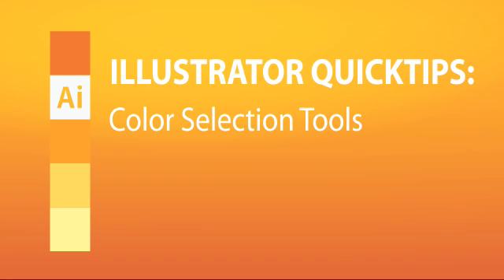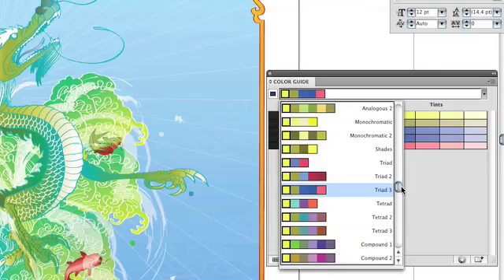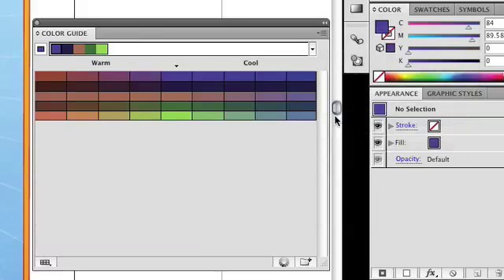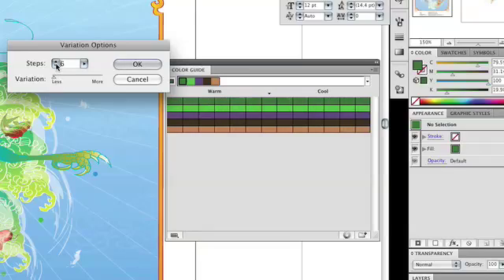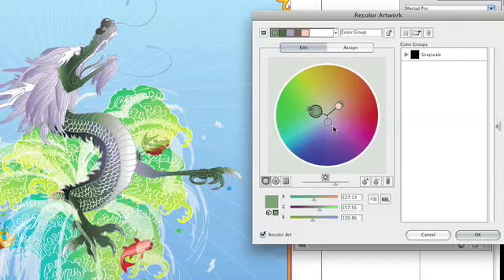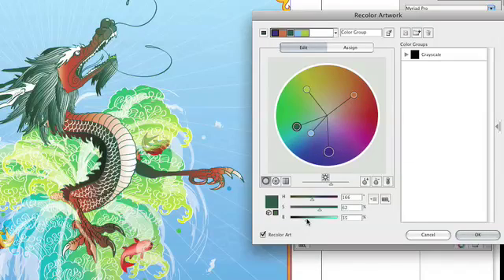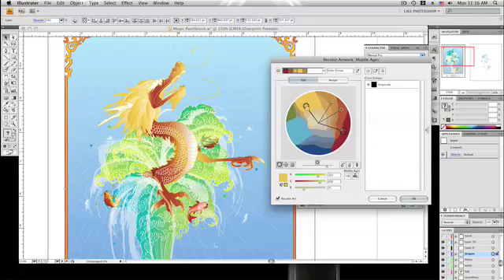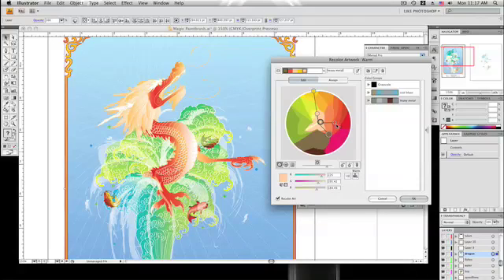Illustrator Quicktips: Color Selection Tools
ZIO Producer Matthew Hendershot overviews the Color Guide Panel and the Edit Colors Dialog Box in Adobe's Illustrator CS4. These powerful inspiration and modification tools give you intuitive control over the color options for your illustrations and allow you to make color selections quickly and easily.